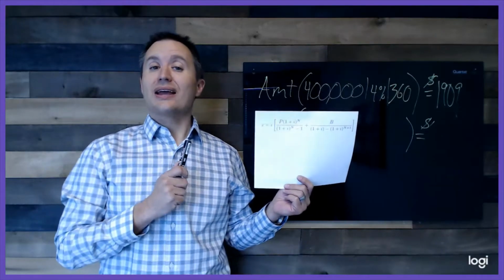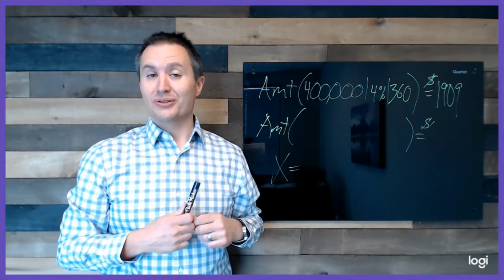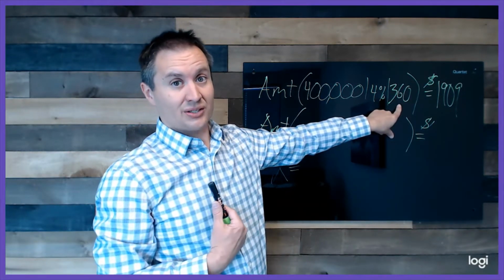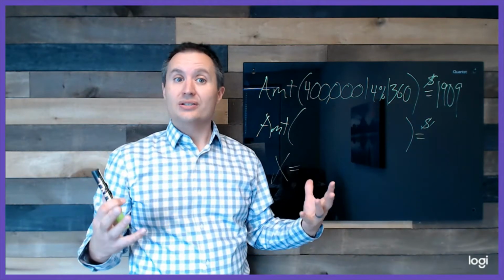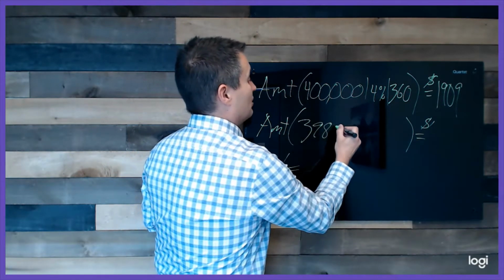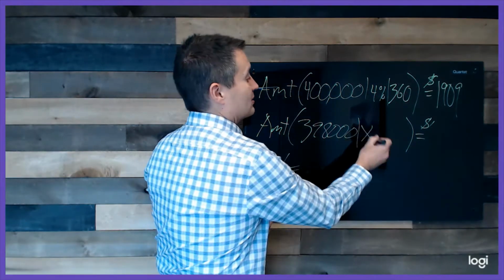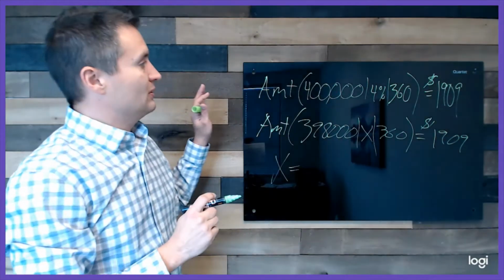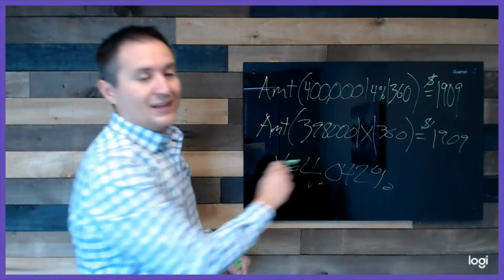Wednesday Mortgage Minute for Nov 13th, 2019: APR???